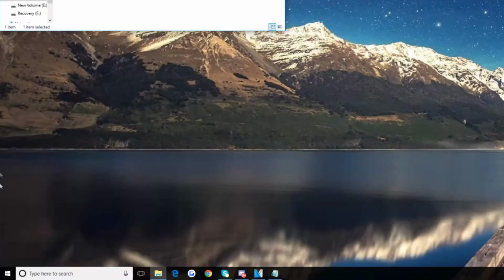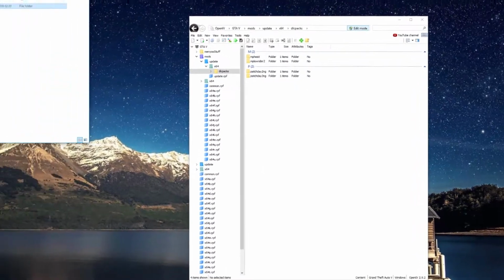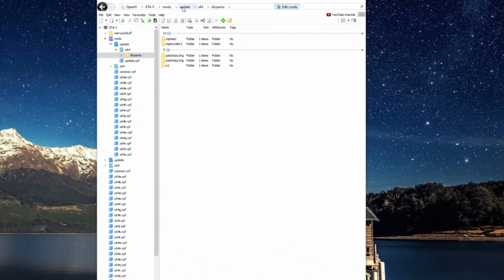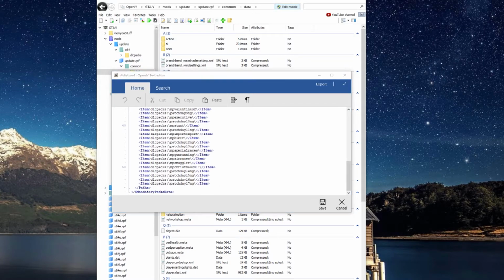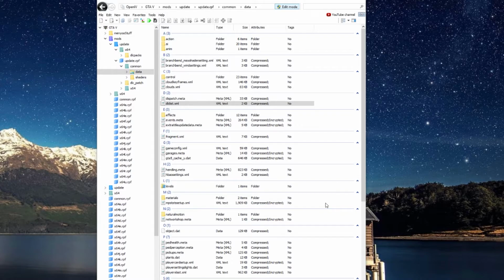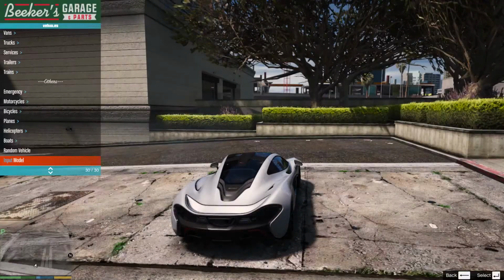McLaren P1 in GTAV | How to Tutorial